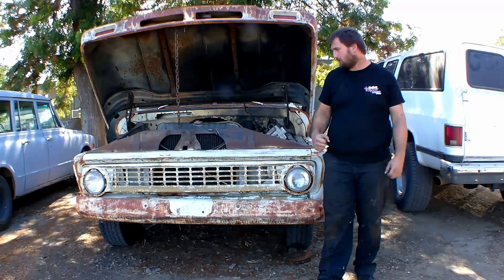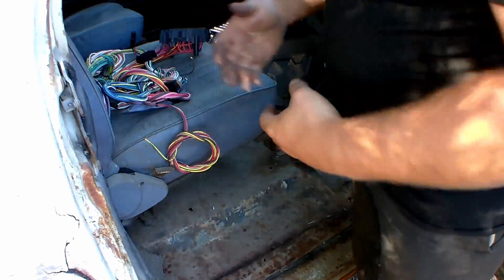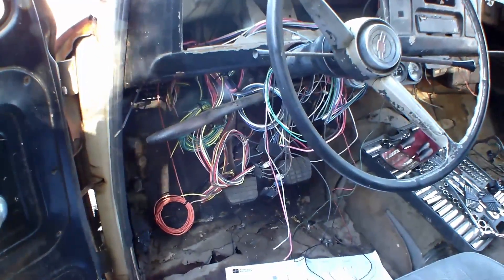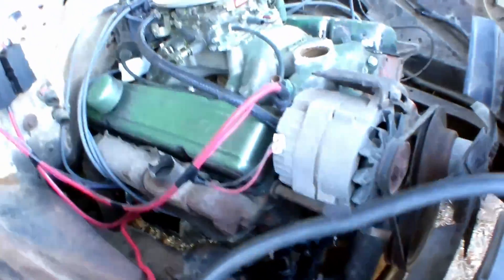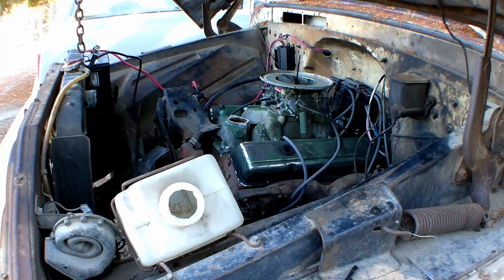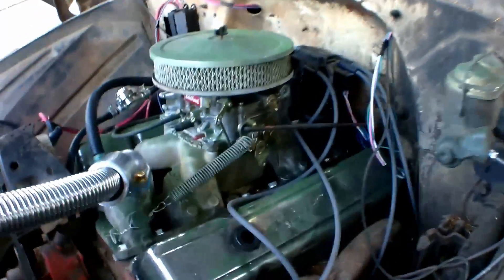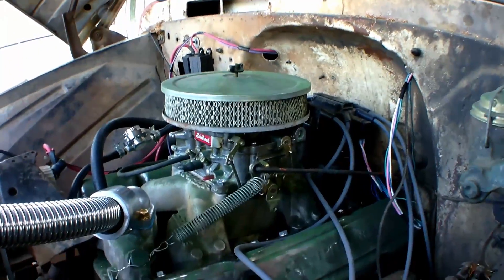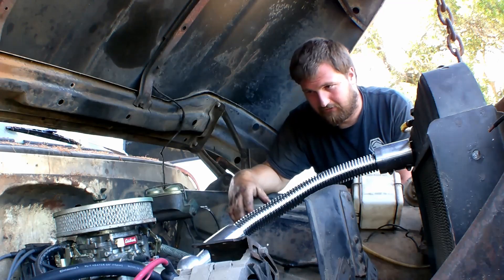Abandoned to Daily driving we have ignition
Getting a 1963 chevy panel suburban road ready to daily drive. getting the wiring harness replaced with a new one and getting the enggine started for the frist time in 20 years